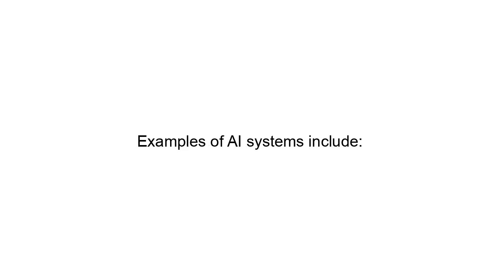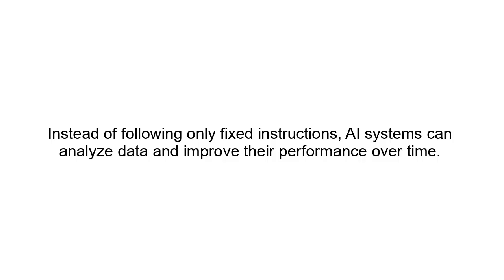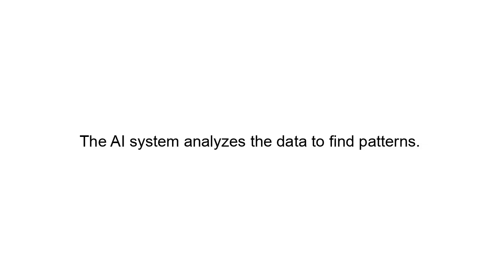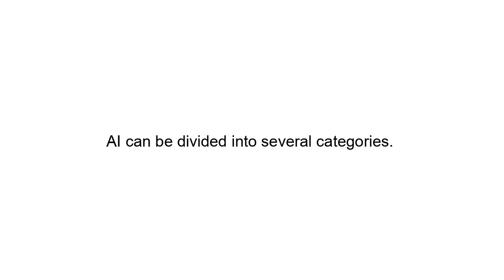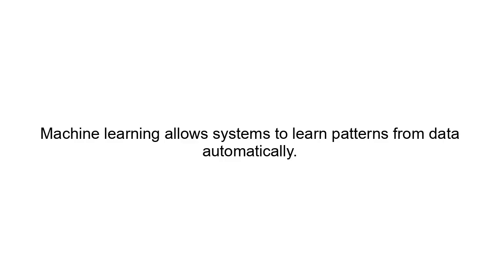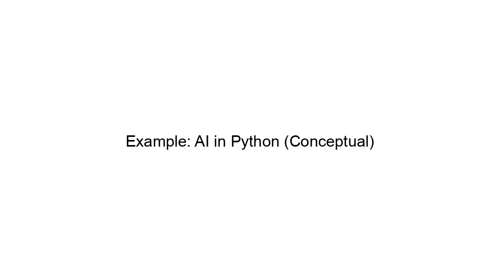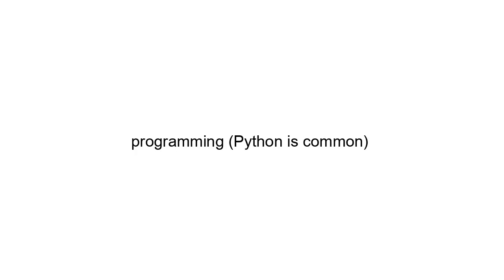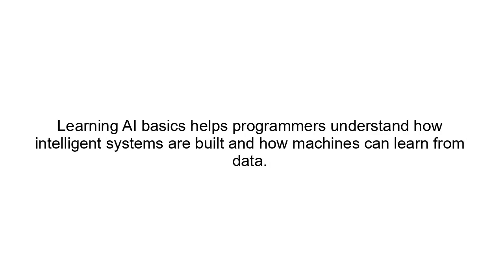AI Basics Explained | Artificial Intelligence for Beginners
In this beginner-friendly lesson, we explain Artificial Intelligence (AI) in simple terms.

AI is one of the most important technologies today and is used in many applications such as voice assistants, recommendation systems, and self-driving cars.

In this video, you will learn:

• what artificial intelligence is
• how AI systems work
• the difference between AI and machine learning
• real-world examples of AI
• how beginners can start learning AI

This lesson provides a simple introduction to the world of artificial intelligence.